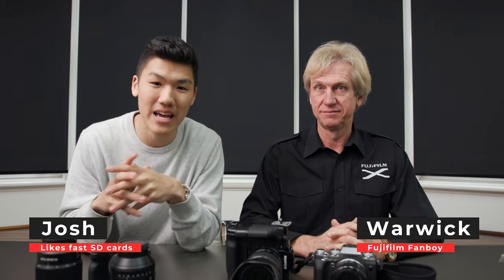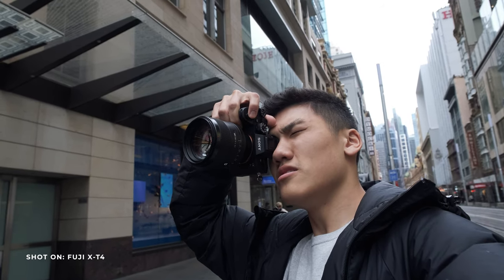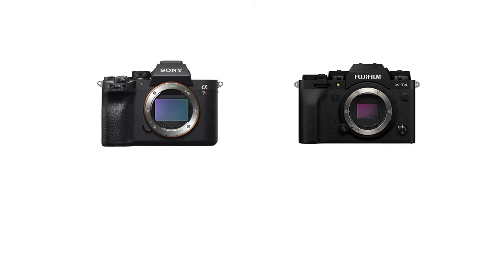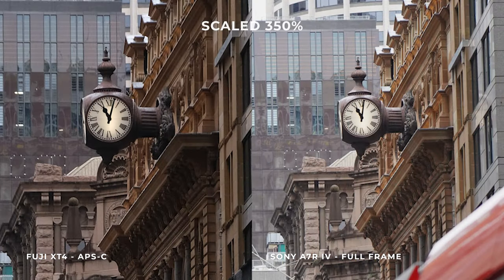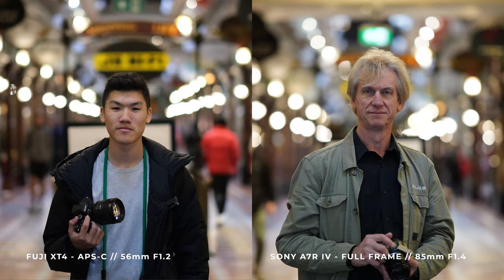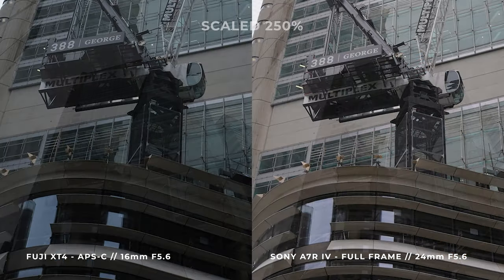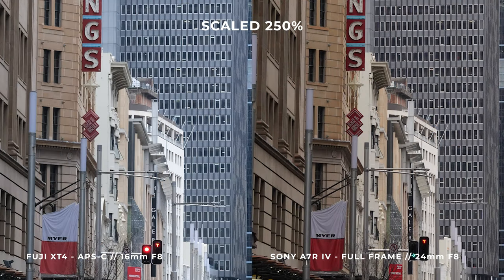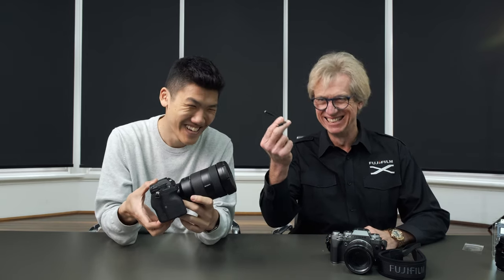Is Full Frame a Trap!? | Fujifilm X-T4 vs Sony A7R IV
In this video, Josh from Georges compares two cameras the Fujifilm X-T4 and the Sony A7R IV to see what they are like for both stills and video. Assisting Josh is Warwick Williams from Fujifilm Australia who shares his insight on the 26.1MP APS-C sensor design found in the X-T4. In comparison, this is much smaller than the 61MP full-frame sensor found in the Sony, but will the quality stack up against the Fujifilm?

Throughout the video watch as Josh and Warwick compare the quality between matched lenses from both brands, including:

FUJIFILM XF 56mm f/1.2 R Lens vs Sony FE 85mm f/1.4 GM Lens
FUJIFILM XF 16-55mm f/2.8 R LM WR Lens vs Sony FE 24-70mm f/2.8 GM Lens

After looking at all the sample images, the conclusion is mixed. Around 50% of the images Josh could tell which camera took the image; however, with the remaining, it was up for debate. What this suggests is despite the brand and selection of lenses, you can always get excellent images. While this comparison is tough, each camera did have its advantages.

For instance, the APS-C sensor is smaller, which makes it ideal for travelling. Plus with the rotating screen on the FUJIFILM, it makes it easier to vlog with. The Sony A7R IV, on the other hand, is larger but has the ability for a headphone jack to monitor the audio.

Regardless of the camera, you decide head into Georges where our team can assist your photography and video needs. At the end of the day, it comes down to your personal preference. Let us know what you think of the photos down below - we would love to hear from you.

MB01SSOPDCD3ERZ